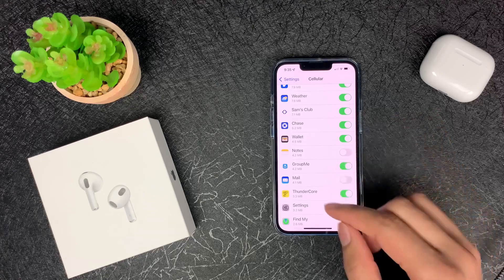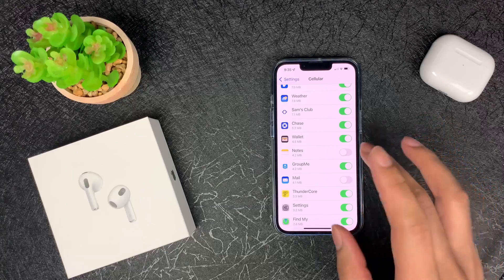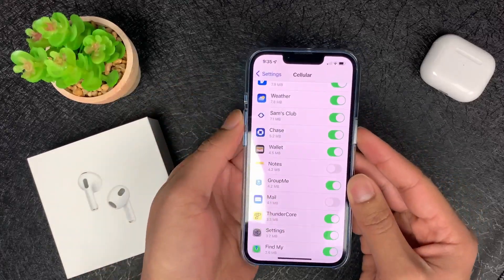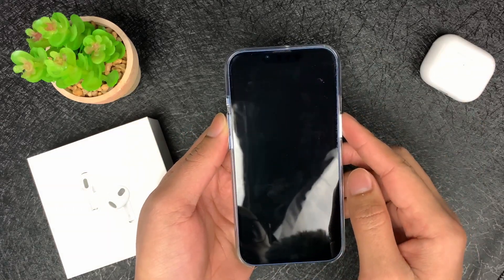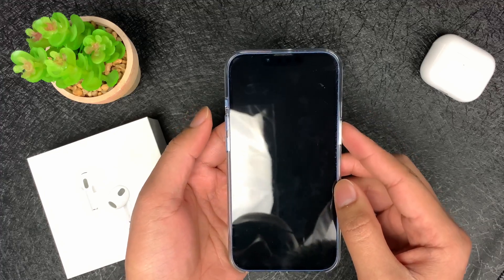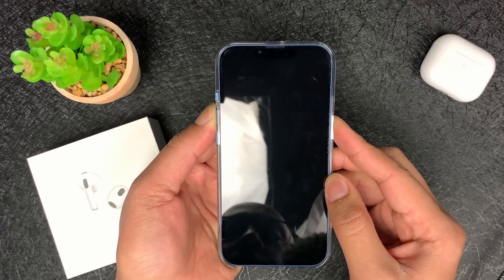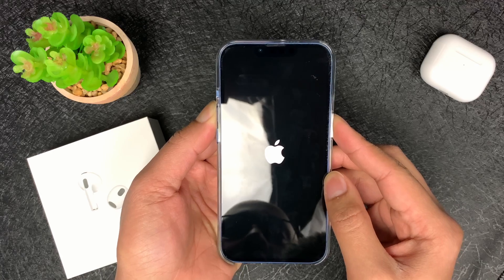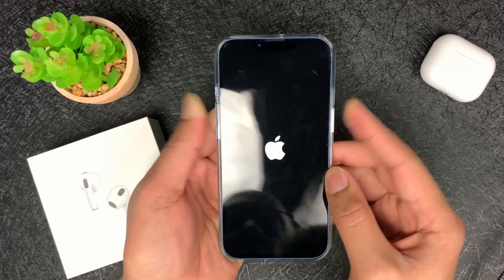How To Fix "Could Not Connect To Apple Pay"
Steps: Settings, Cellular, Select (Wallet and possible settings), a reboot may be required after applying settings. Enjoy!

Packy: Like This